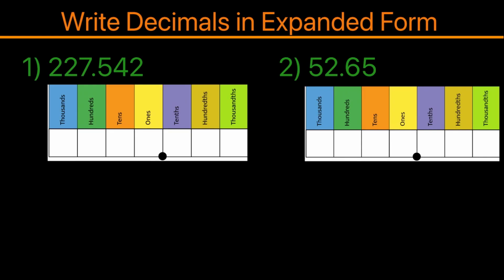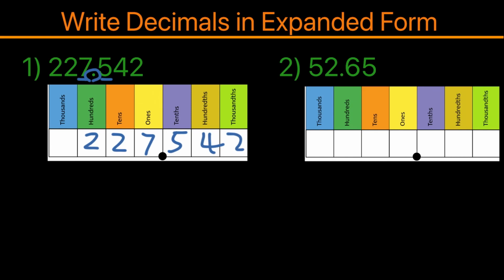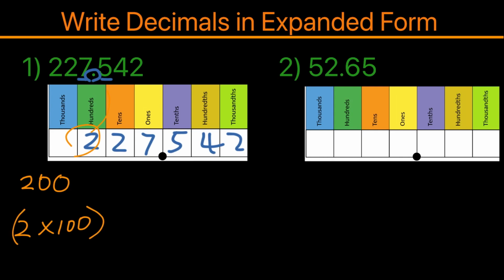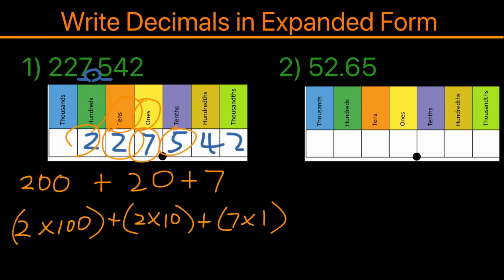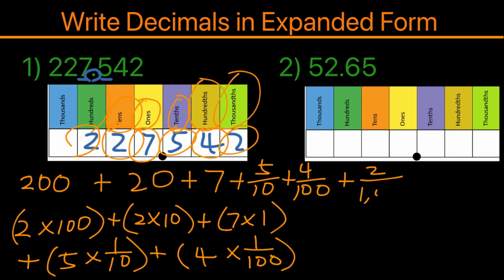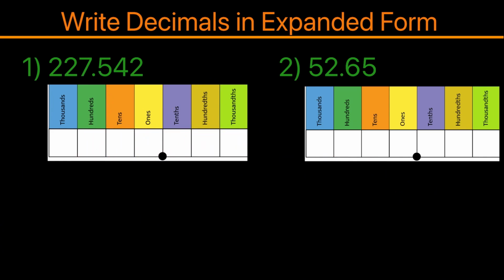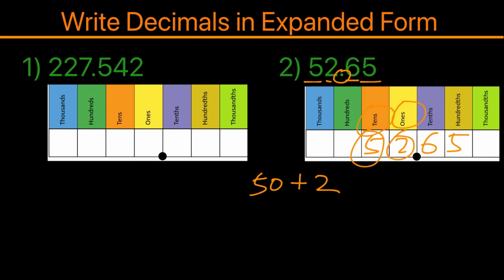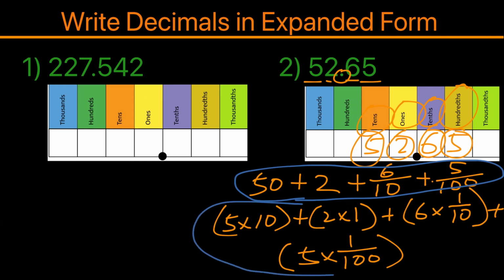How to write Decimal in Expanded Form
Learn how to write decimals in expanded form with step-by-step instructions at Your 24-7 Math Tutor.  This video comes with multiple examples and solution for each.

00:00 Writing decimals in expanded form
00:12 How to place 227.542 in place value chart
01:07 Writing 227.542 in expanded form
03:42 How to place 52.65 in the place value chart
04:04 Writing 52.65 in expanded form
05:27 Outro